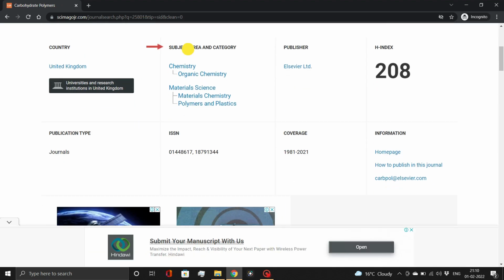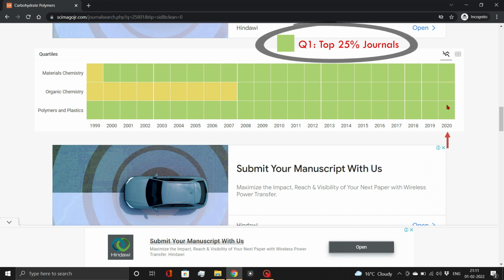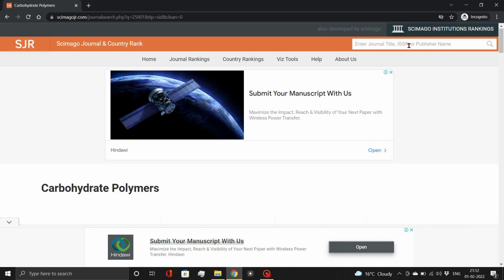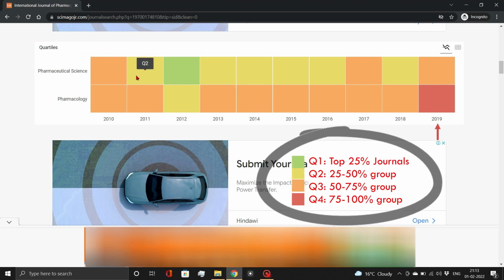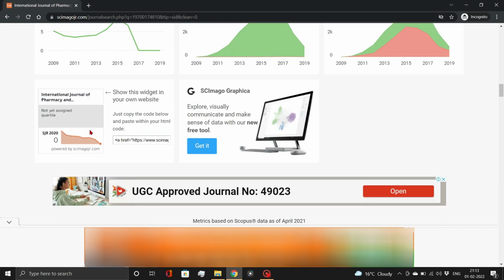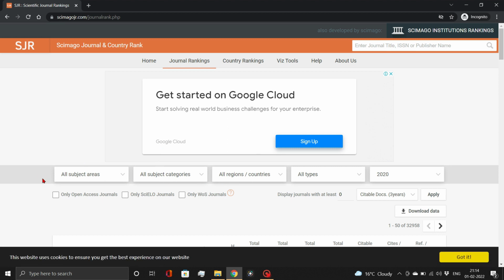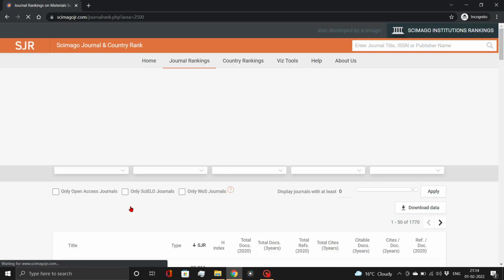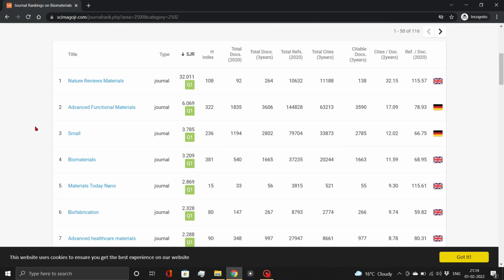✫ SCImago Journal Rank - SJR ranking ✫ How to check journal quality for publication ✫ Q1 Journal ✫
In this video, we show - how to check journal quality for publication using SCImago Journal Rank - SJR ranking.  This is a major step that allows you to authenticate the quality of the journal before submitting your research manuscripts. You can check journal ranking by subject or using journal name. You must select either Q1 journal or Q2 journal for publication. My research support.

⏰ Jump to Any Part of the Video:
00:00 - Introduction
00:15 - Journal quality based on journal name
01:17 - Journal quality based on subject area and category

Do try out & reach us if you need assistance.

✅ About Us :
We are Learn With SciTech team.
An initiative by a small group of experienced academicians willing to share their skills and understanding of scientific writing.

Scimago ranking and Scientific journal rankings
How to find Q1 journal ranking by subject area or category?
How to check journal quality?
Journal Quality Check | Scimago, Master Journal List, Norwegian Register, ABDC List, ABS Ranking
Selecting a journal for a publication
Journal Quality Check using Scimago || Scimago Journal Ranking || SJR
Subject-Wise Journal Ranking | Q1 List | Scimago
How to Find Journal SJR Ranking and Quartile of an Academic Journa